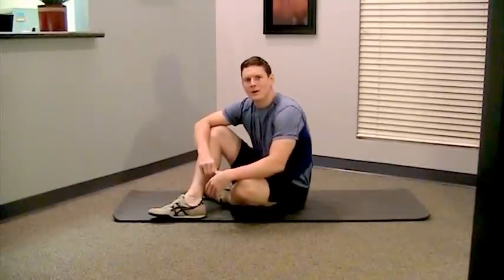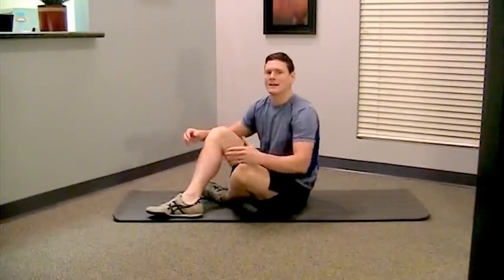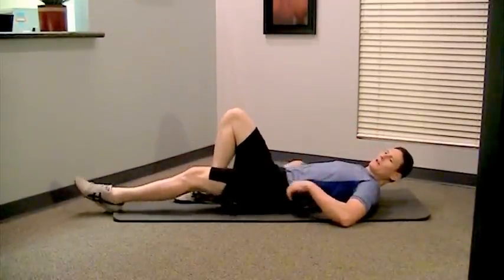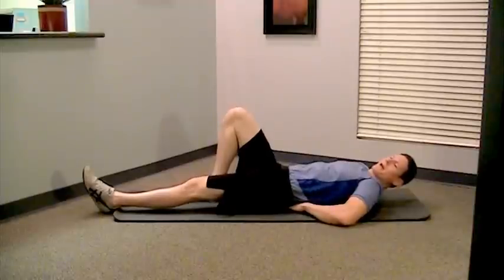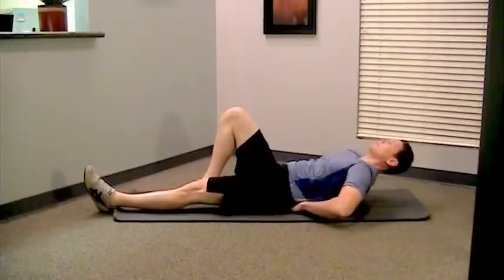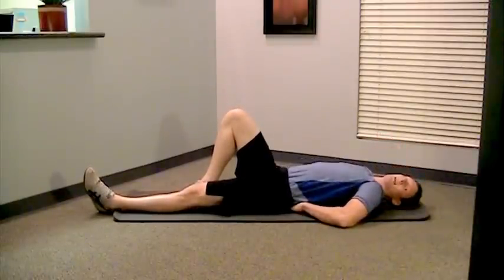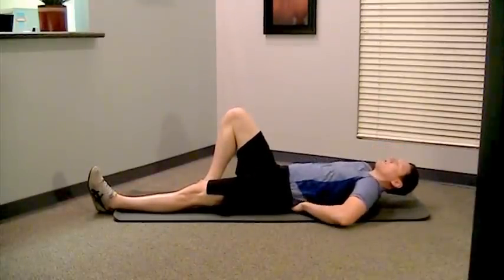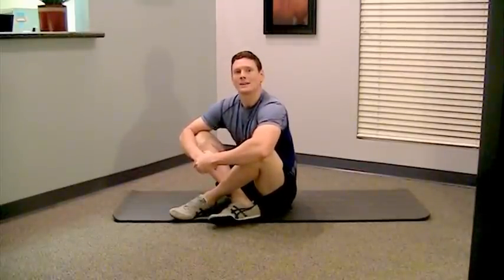McGill curl up | safe abdominal exercise | core stability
Kirkwood chiropractor goes over a safer abdominal exercise, alternative to crunches and sit ups. Excellent for core stability